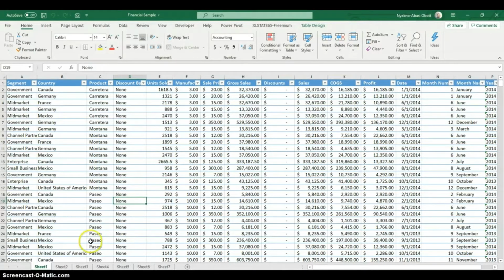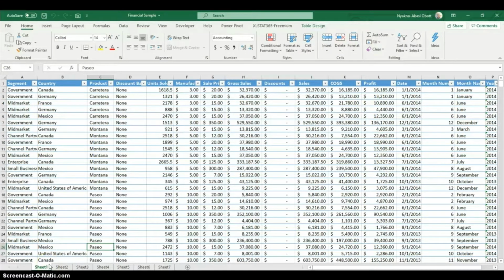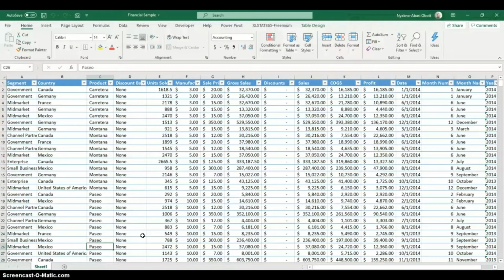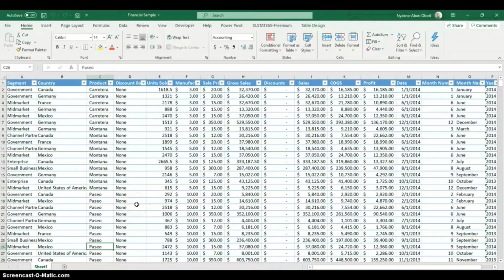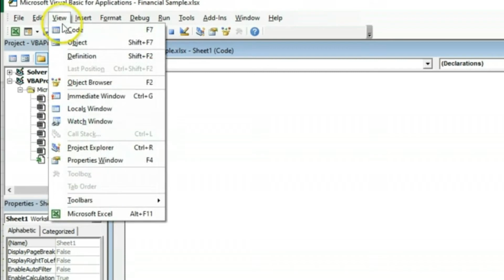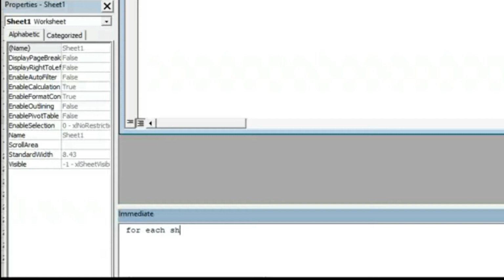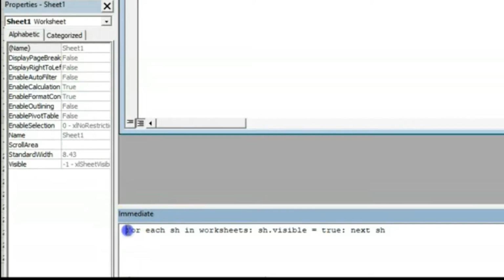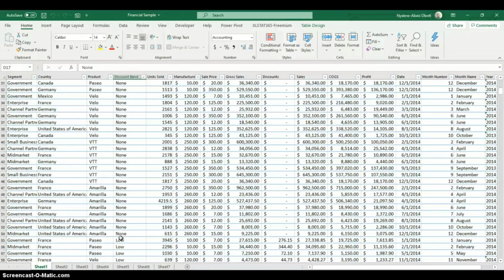UNHIDE MULTIPLE SHEETS IN EXCEL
In this video I demonstrate how to unhide multiple sheets using the immediate window in Excel's VBA environment.

CODE
for sh in worksheets: sh.visible = true: next sh